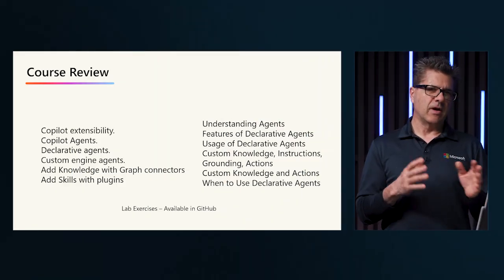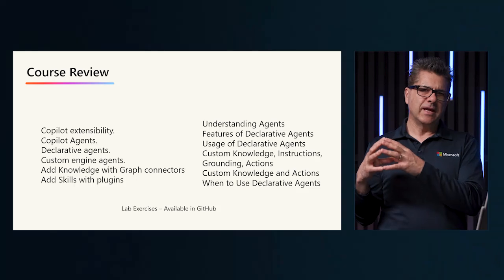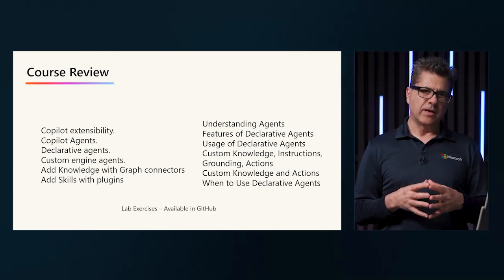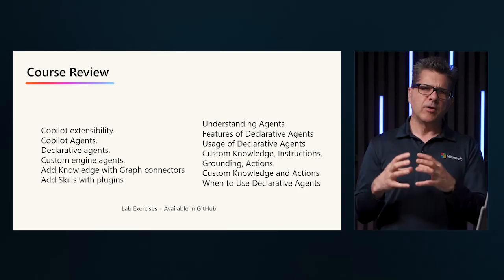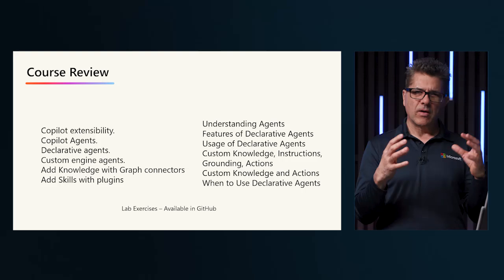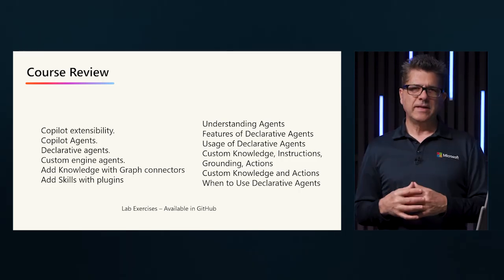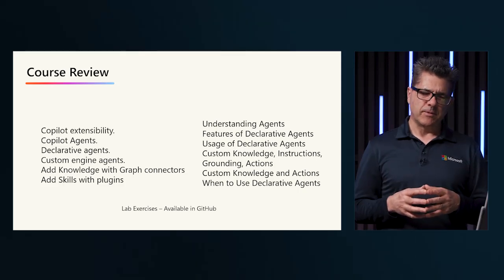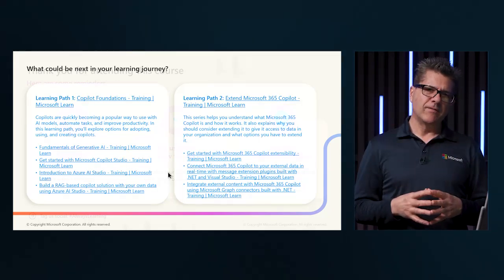Course Summary MS-4010 | Episode 8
The course MS-4010 covers building plugins and connectors for Microsoft 365, focusing on Copilot extensibility, including creating declarative agents and custom engine agents with varying levels of coding. Learners can use tools like Microsoft 365 Copilot, Azure Copilot Studio, and Visual Studio Code to create and customize agents, enhancing their capabilities with plugins, APIs, and Graph connectors.

Learn more about this course and take a practice test to test your new skills